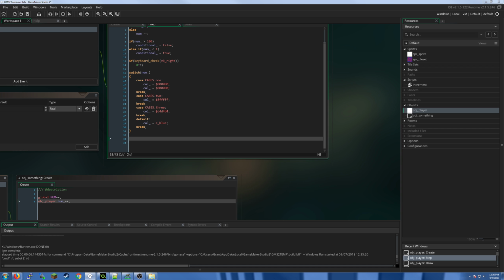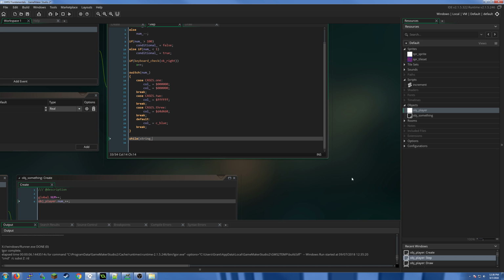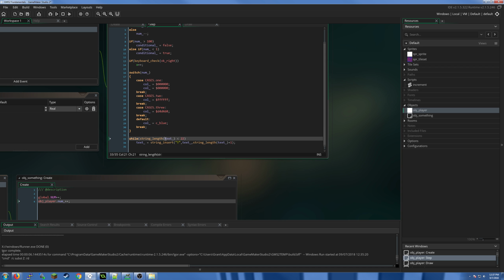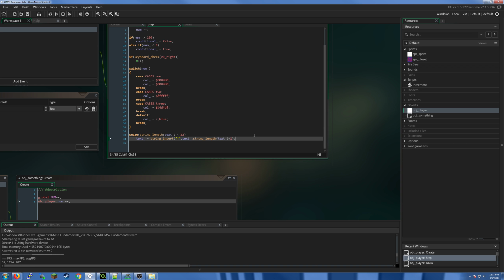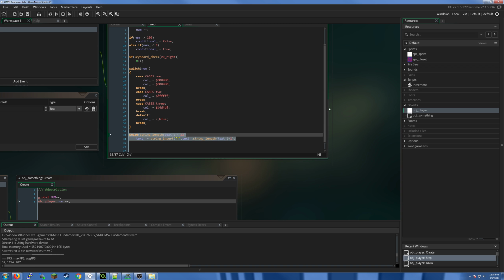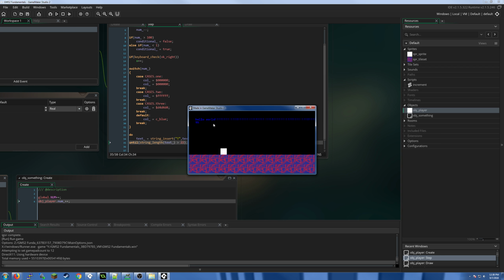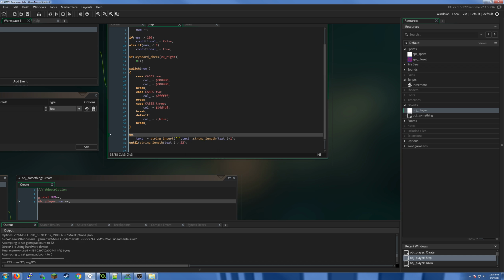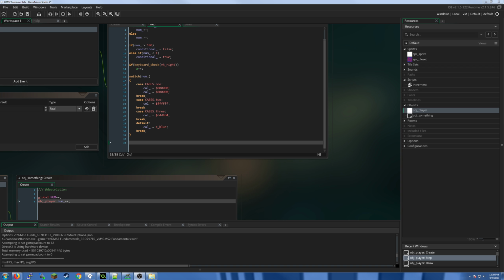Loops P.1, While/Do | GMS2 Fundamentals